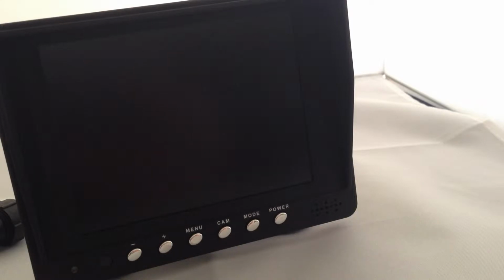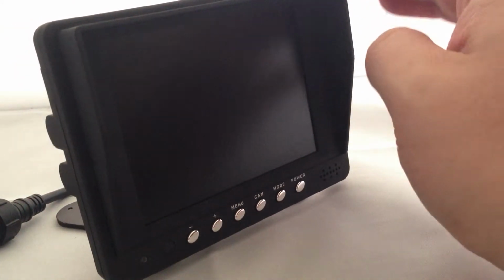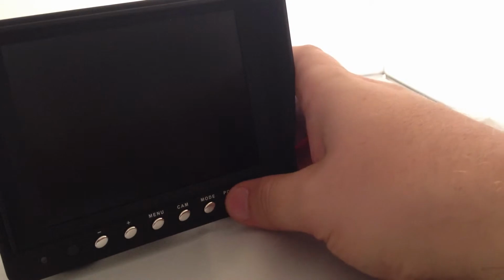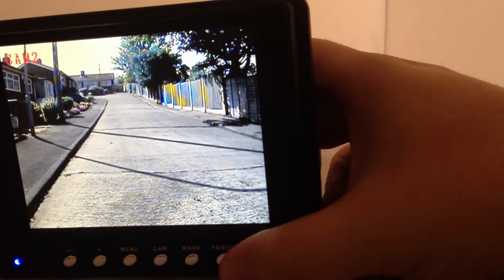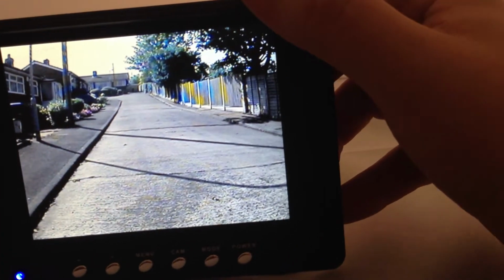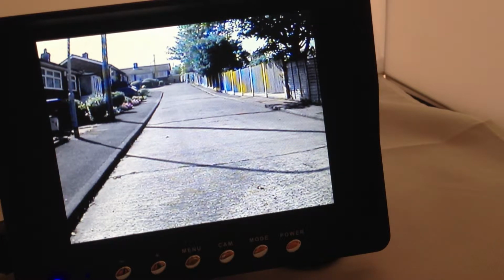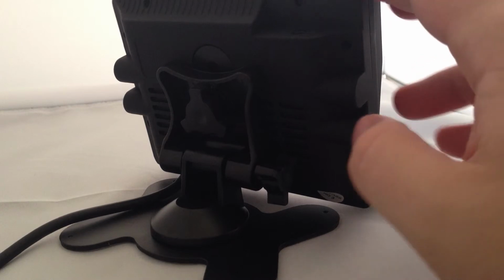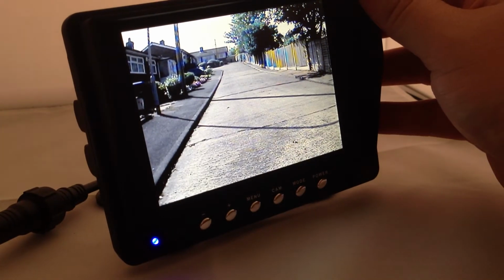M400 5" Hi-Res Reversing Camera Monitor